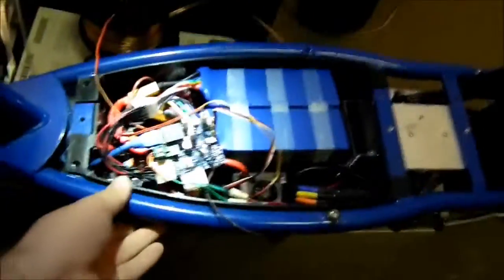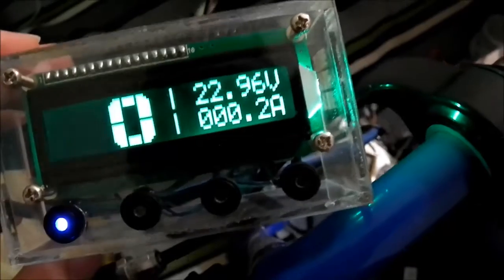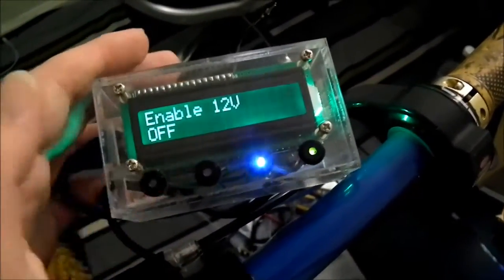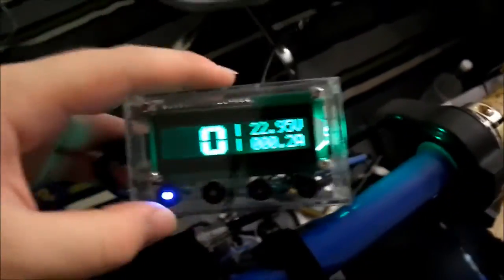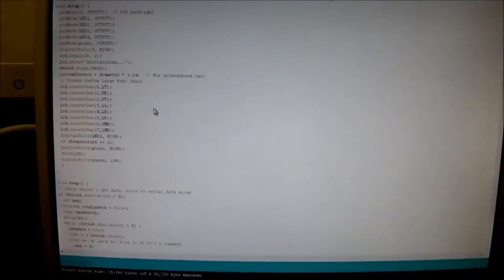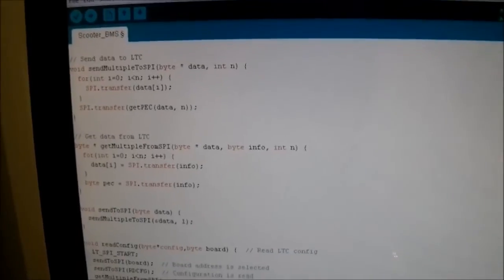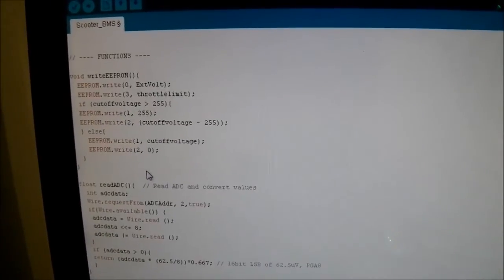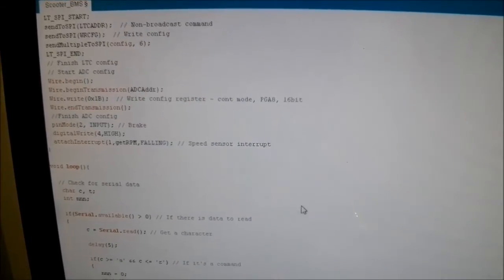Brushless Electric Scooter - Finishing Touches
Decided to work on this a bit more and finish up the code .. sorta. Everything mostly working except the speed sensing, seem to be having EMI issues with the motor.

Note code and schematic are still "prototypes", so probably won't work as they are if for whatever reason you try to use it. I'll update them once I'm happy with it :)